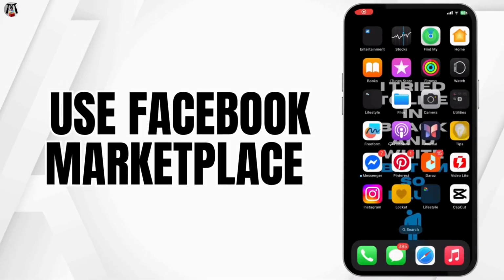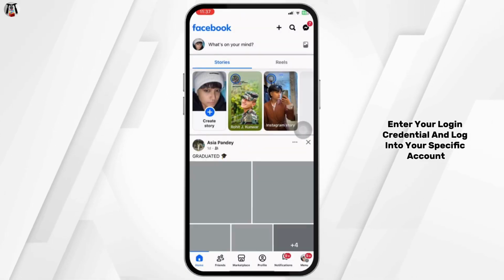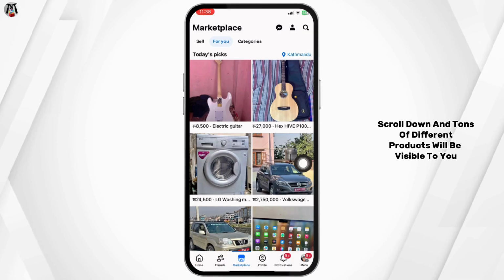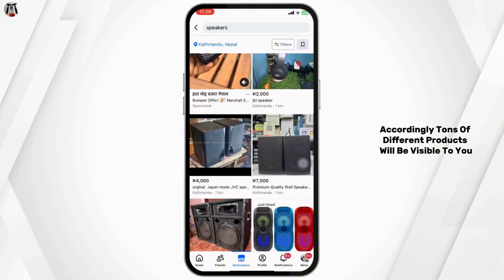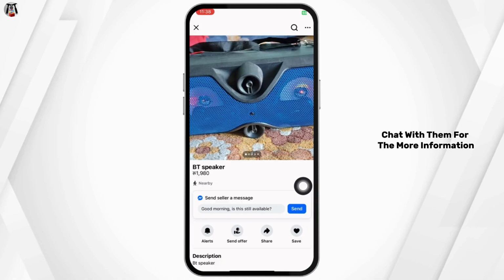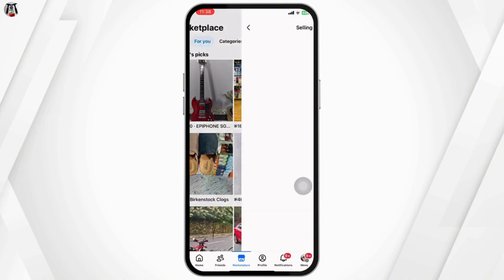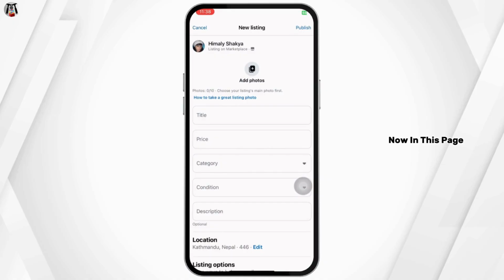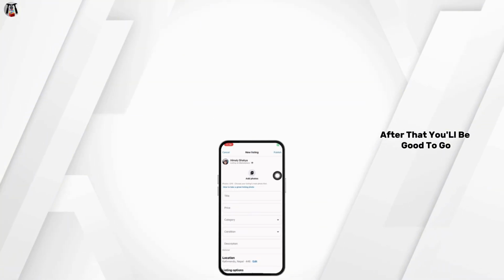How to Use Facebook Marketplace | Sell on Facebook Marketplace (2025 Guide)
0:05 - Open the Facebook app and tap the Marketplace icon, then tap "Sell" to create a new listing
0:10 - Add photos, enter the title, price, and description, then choose your location and post the item

Once listed, buyers can message you directly through Messenger to negotiate or arrange pickup